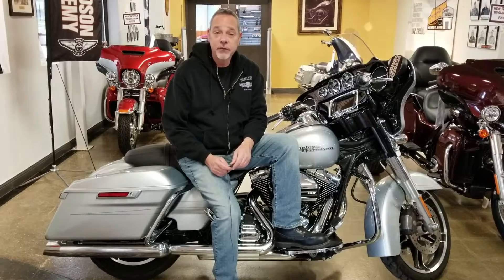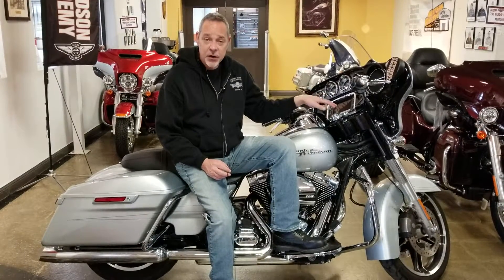Fresh Trade 1-24-2019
2015 FLHXS Street Glide Special.